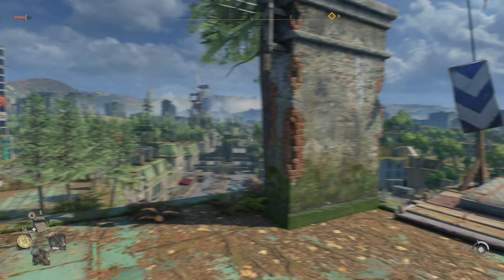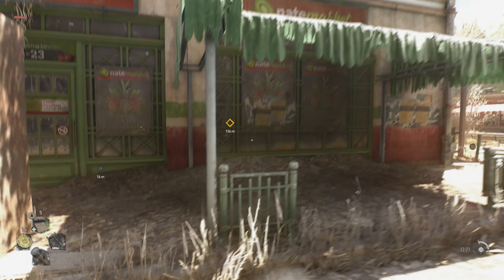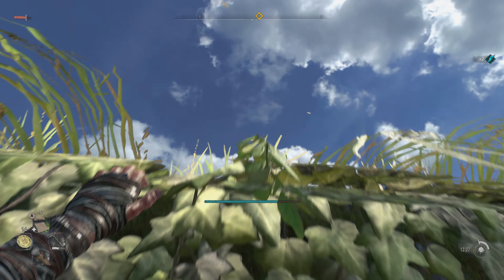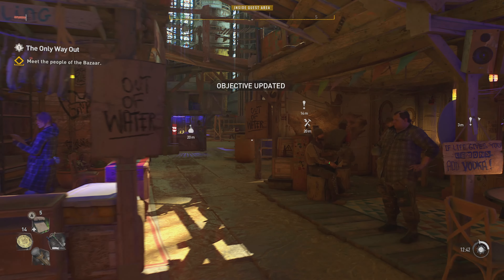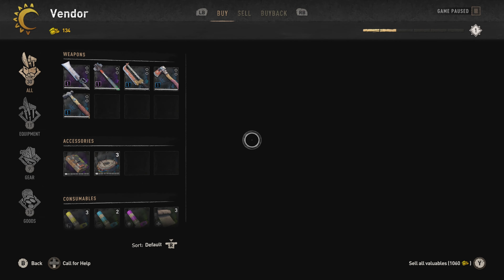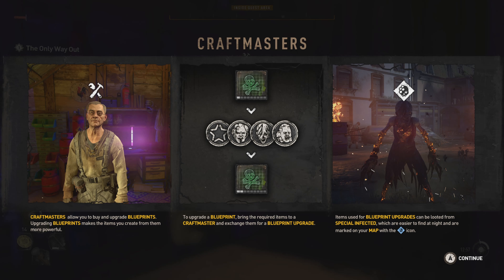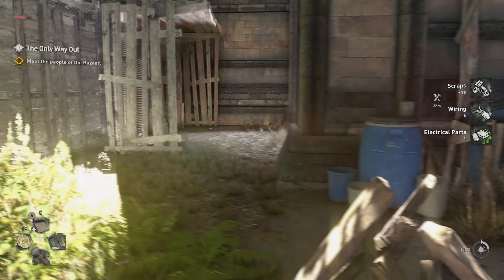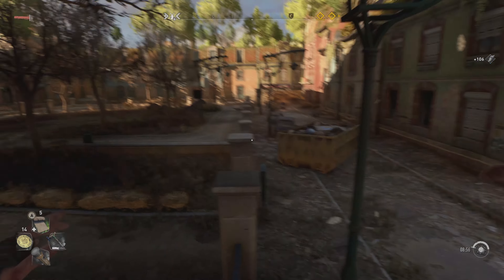Dying Light 2 - The Bazaar - 4k Walkthrough Gameplay - Part 3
This is a Dying Light 2 full game walkthrough / playthrough / let's play that contains unlockable cosmetics, the complete story, intro, ending, free roam, open world, collectibles, rare weapons, all cutscenes and more. This Dying Light 2 walkthrough is played on Xbox Series X but is also available on Playstation and PC.
The first big release of 2022 has arrived in the form of a zombie infested parkour infused work of art!

// GAME SUMMARY
Dying Light 2 Stay Human is an action role-playing survival horror video game, featuring a zombie apocalyptic-themed open world. Set 20 years after Dying Light, starring a new protagonist named Aiden Caldwell, who is equipped with various parkour skills. Players can perform actions such as climbing ledges, sliding, leaping off from edges, and wall running to quickly navigate the city. It was confirmed that there are over 3000 parkour animations to give a more fluid free running experience. Tools such as a grappling hook and a paraglider also aid traversal in the city.